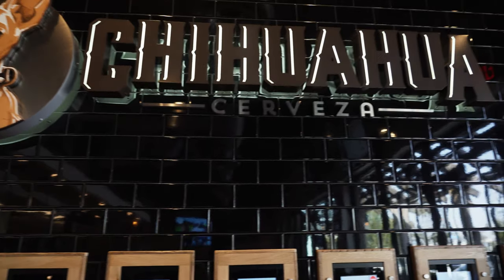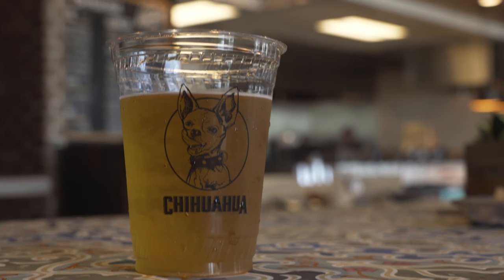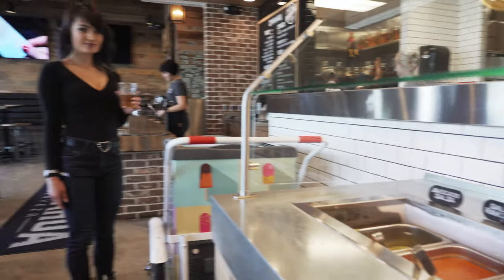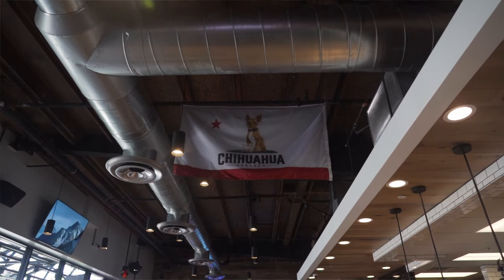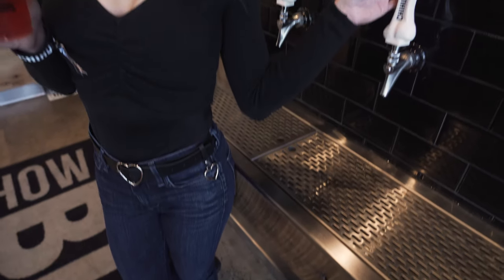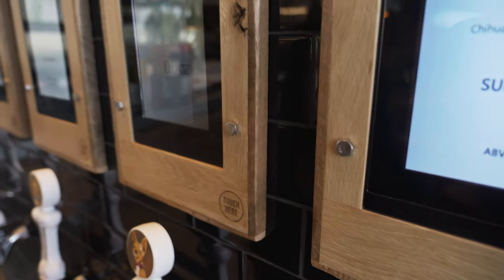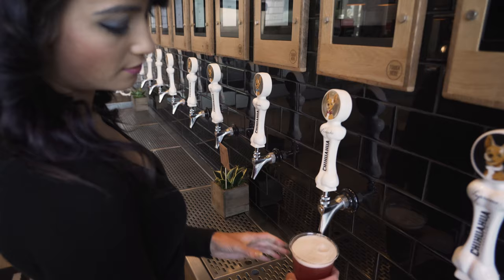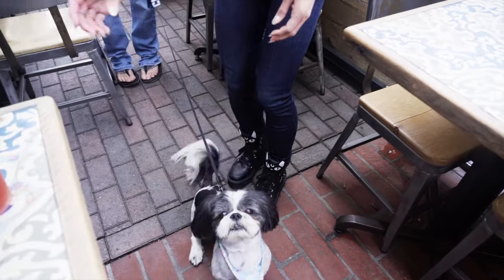Tasty Taproom with a 'Tude: Chihuahua Cerveza in Newport Beach - A Brew Showcase by Novella Nikita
This episode: Novella Nikita checks out the Chihuahua Taproom in Newport Beach, California, the only craft brewery in the United States to focus solely on Mexican-style lagers.

Series Summary: Go on a beer adventure with Novella Nikita as she travels the world, seeking out the best brews and hottest spots to grab a drink!

Written and Hosted by Novella Nikita (Cicerone Certified Beer Server)

Videographer & Editor
Andy Co